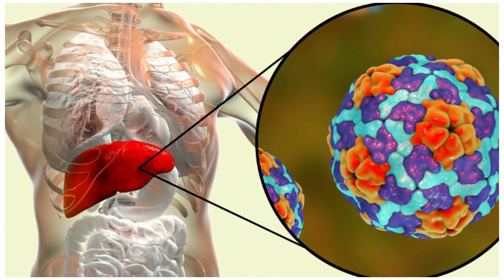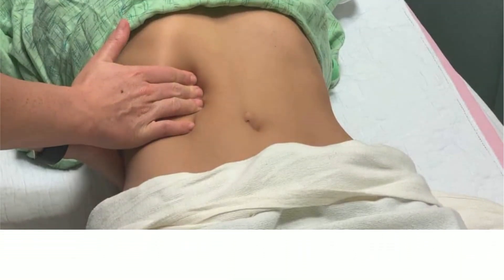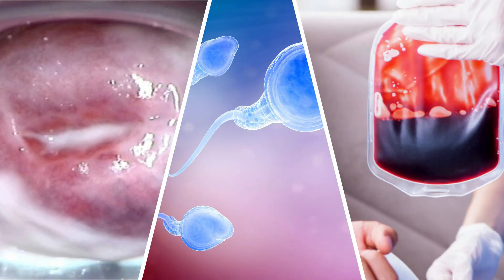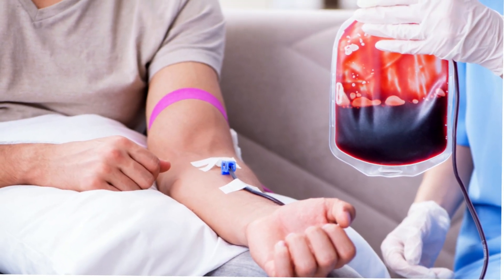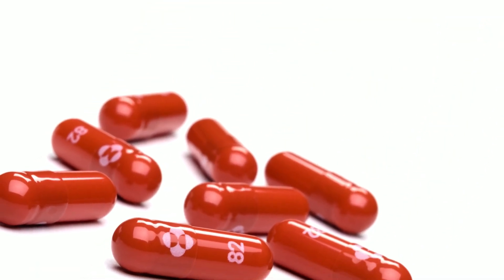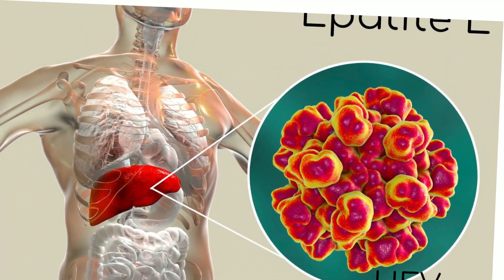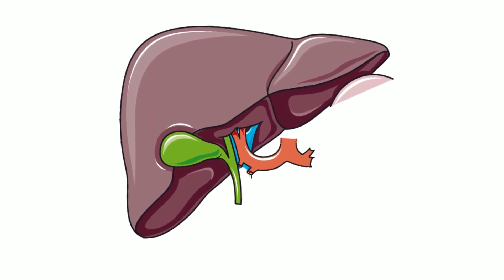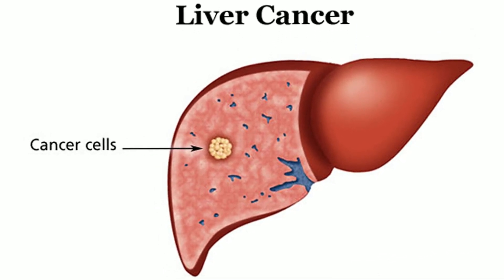Viral hepatitis – types, clinical picture, diagnosis and treatment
We will acquire all the scientific information regarding hepatitis in this video. Hepatitis refers to liver inflammation. A number of bodily processes depend on the liver. These include controlling metabolism, generating pile, storing iron and vitamins, manufacturing proteins, managing metabolism, and managing toxins. A malfunctioning liver can result in significant sickness and occasionally even death. Infection, viruses, chemicals, drinking alcohol or using other drugs, among other things, can result in hepatitis. The many types of viral hepatitis are given names based on alphabet letters. Hepatitis A, B, C, D, and E are some of them.